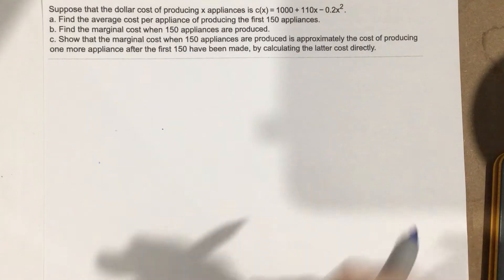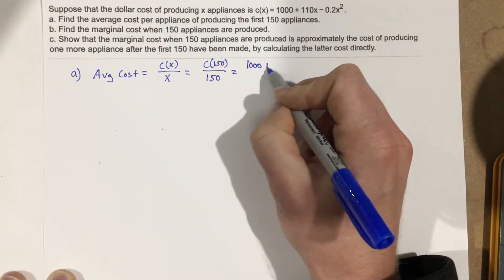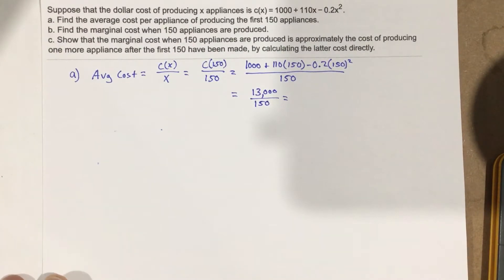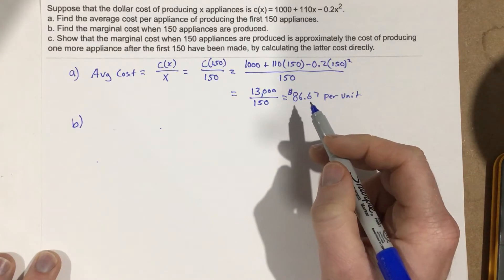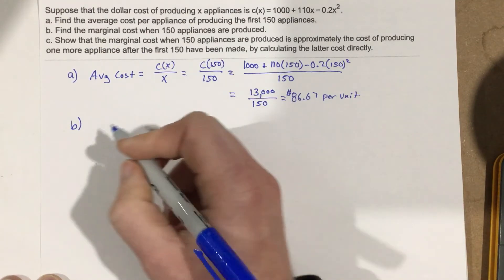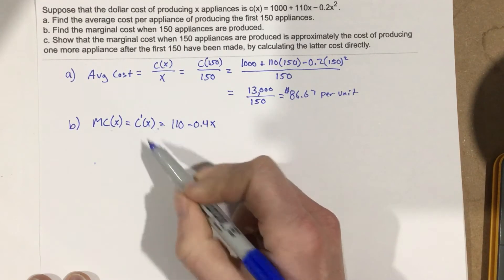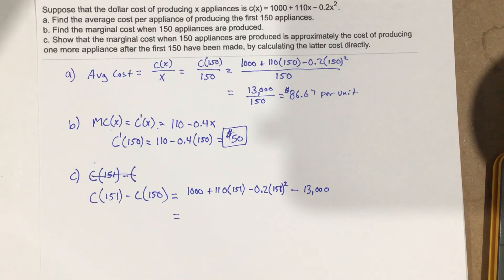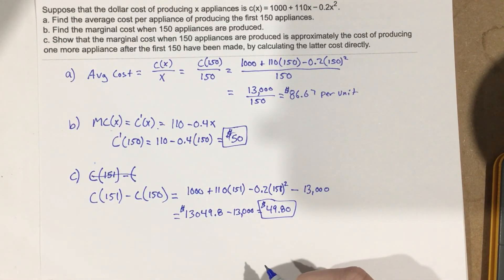3.4 - Problem #7 (Calc)